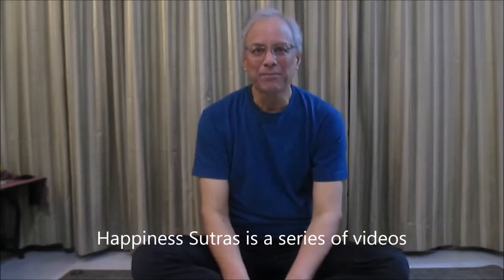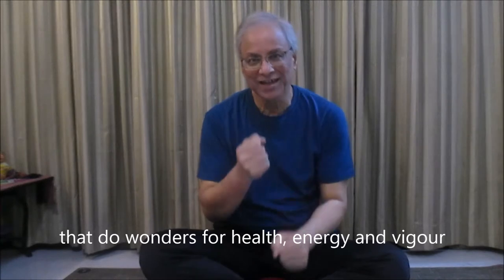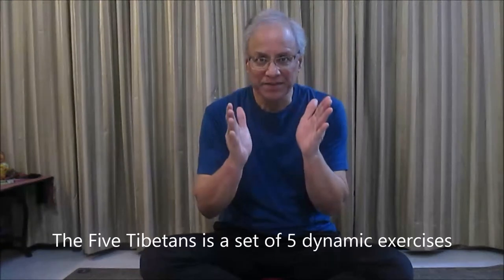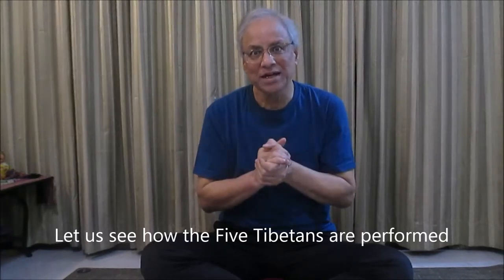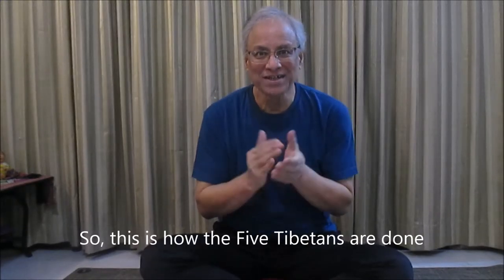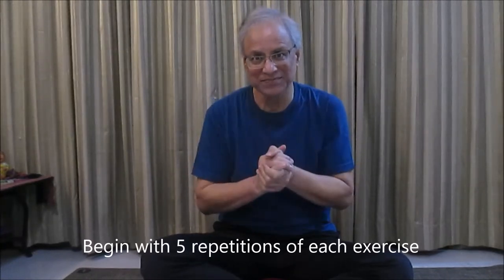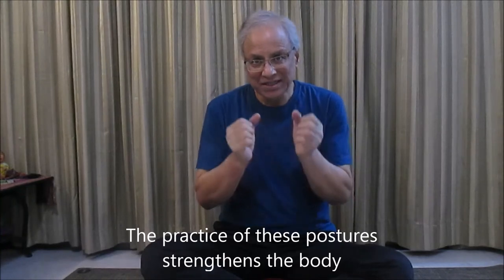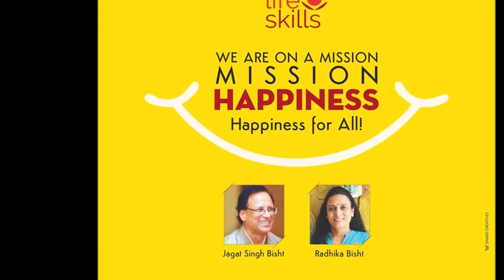HAPPINESS SUTRAS: SUTRA #2: THE FIVE TIBETANS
THE FIVE TIBETAN RITES OF REJUVENATION
Happiness Sutras is a series of videos where we share tried and tested practices that bring health, happiness and peace.
In this video, we will learn five dynamic exercises from the Himalayas that do wonders for health, energy and vitality.
The Five Tibetans  is a set of 5 yogic exercises done by the Tibetan Lamas. They called these exercises - The Five Rites of Rejuvenation.
Regular practice of these postures strengthens the body, energizes the chakras, regenerates the mind and stems the ageing process.

Music courtesy: Buddhalands - Om Mani Padme Hum Original Extended Version x9

OUR FUNDAMENTALS:
The Science of Happiness (Positive Psychology), Meditation, Yoga, Spirituality and Laughter Yoga.
We conduct talks, seminars, workshops, retreats and trainings.

A channel for educational & how-to videos on health, happiness, well-being, peace, harmony, yoga, meditation, laughter yoga, spirituality, positive psychology and the way of the Buddha.

LIFESKILLS: A Pathway to Authentic Happiness, Well-Being & A Fulfilling Life! We teach skills to lead a healthy, happy and meaningful life.

JAGAT SINGH BISHT; FOUNDER: LIFESKILLS
Master Teacher: Happiness & Well-Being; Laughter Yoga Master Trainer
Past: Corporate Trainer with a Fortune 500 company & Laughter Professor at the Laughter Yoga University.
Areas of specialization: Behavioural Science, Positive Psychology, Meditation, Five Tibetans, Yoga Nidra, Spirituality, and Laughter Yoga.

RADHIKA BISHT; FOUNDER: LIFESKILLS
Yoga Teacher; Laughter Yoga Master Trainer
Areas of specialization: Yoga, Five Tibetans, Yoga Nidra, Laughter Yoga.